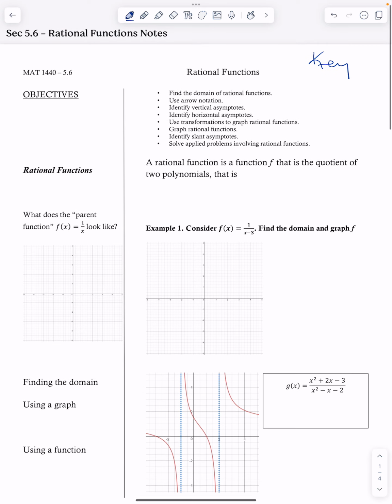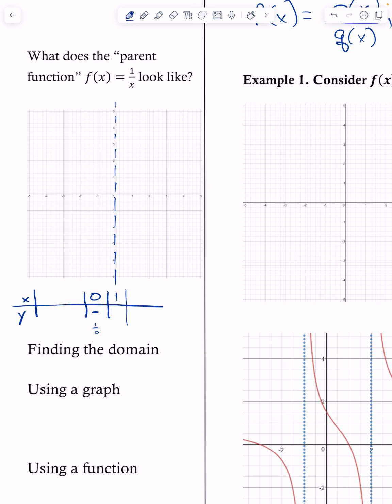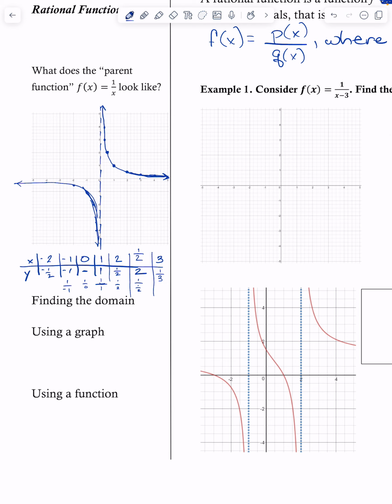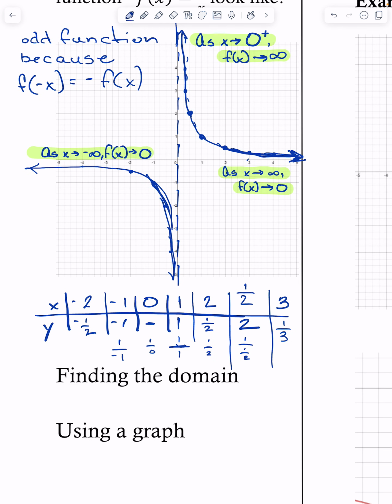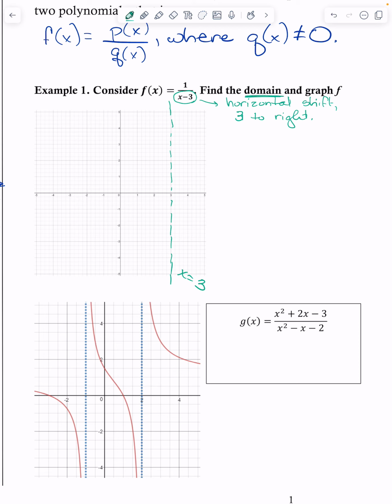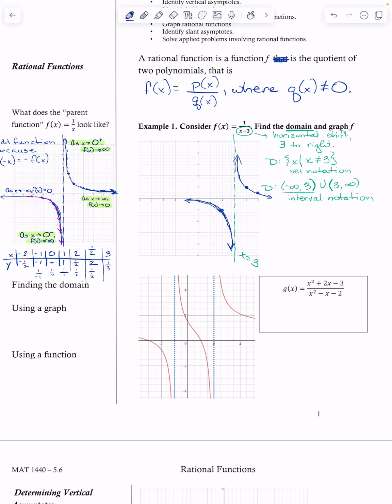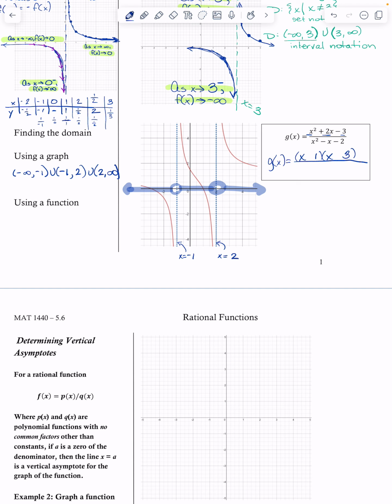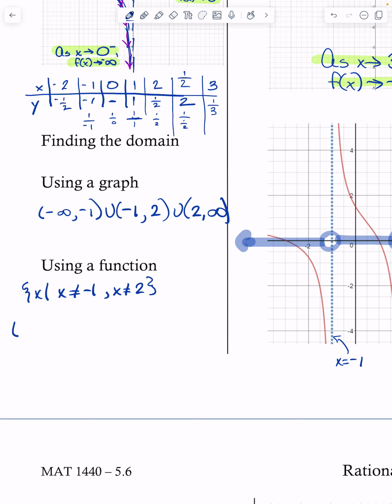5 6 Notes page 1